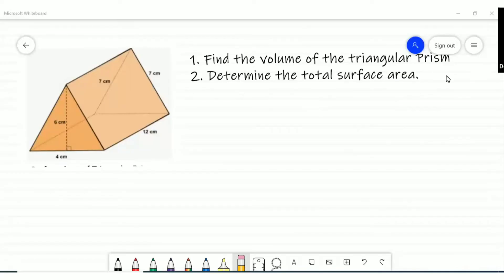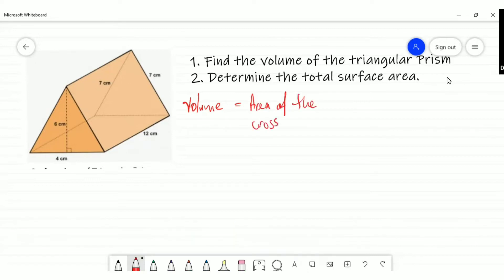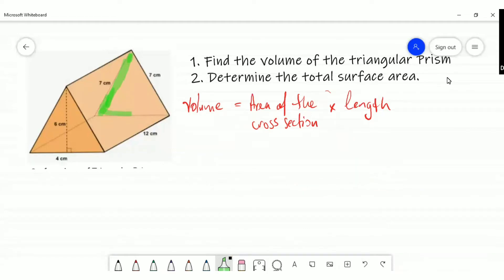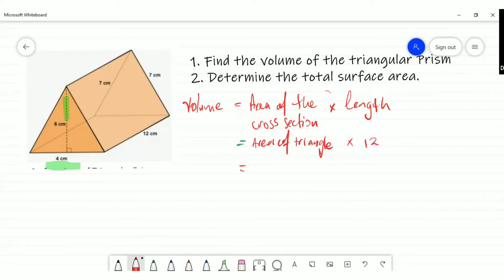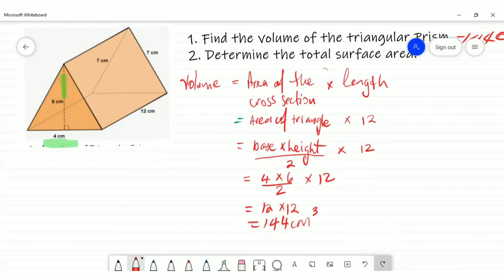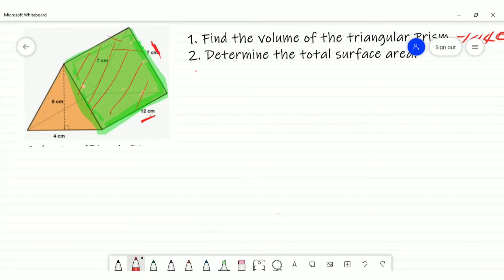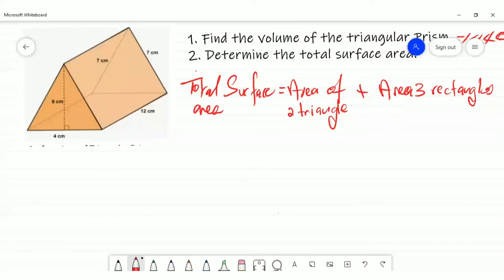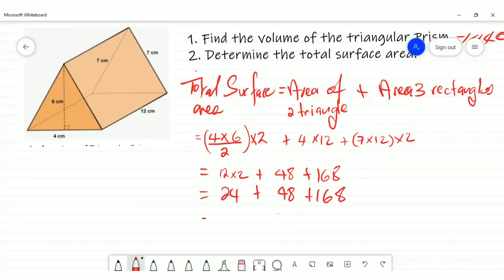Measurement: Volume & Surface Area#cxc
In this video tutorial I looked at:
1) Volume
2) Total Surface Area